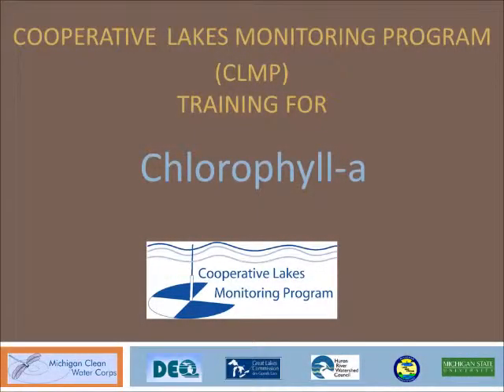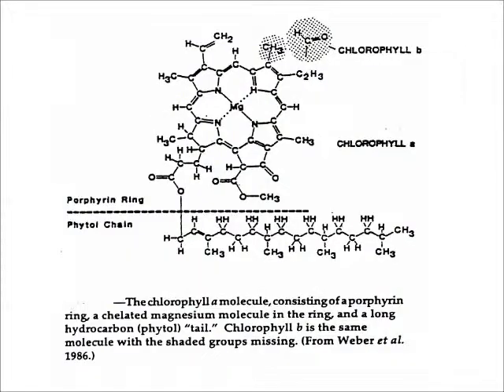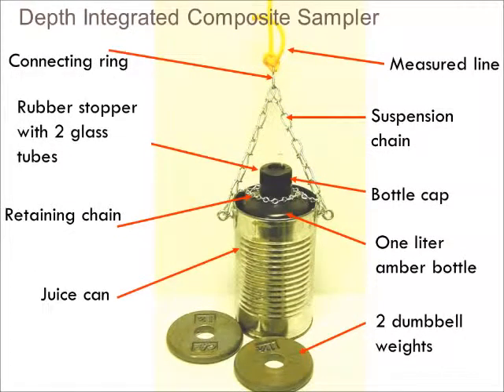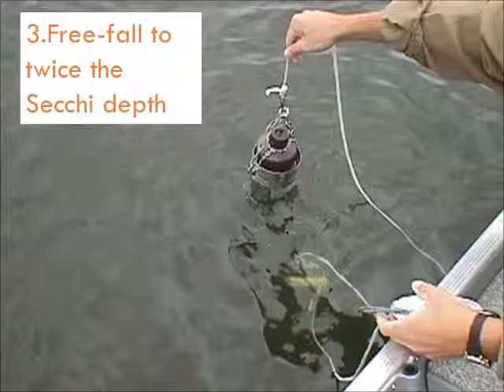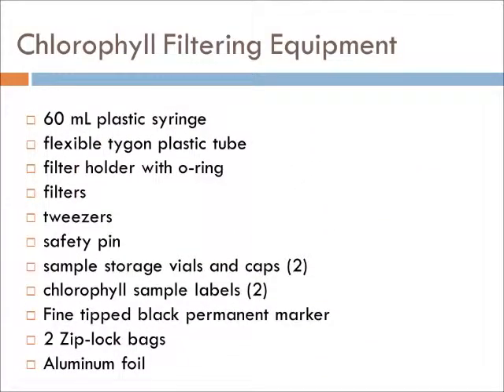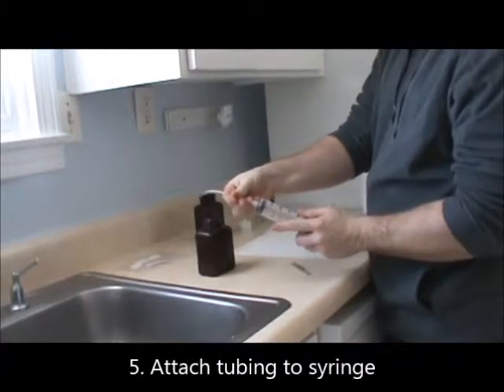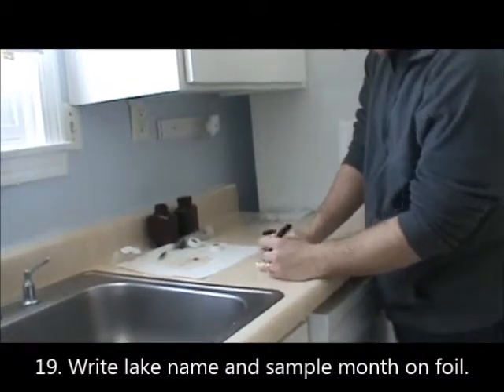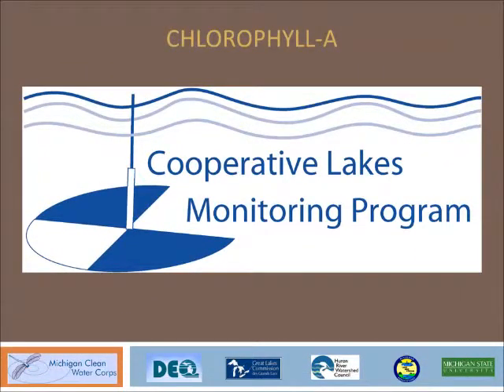Chlorophyll-a Monitoring in the CLMP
In the Michigan Cooperative Lakes Monitoring Program, volunteers sample chlorophyll to determine the health of a lake.  This video reminds CLMP volunteers of the steps needed to take a chlorophyll water sample and how to filter it.